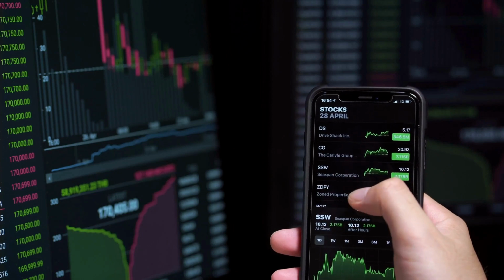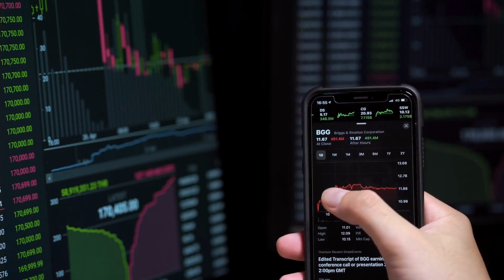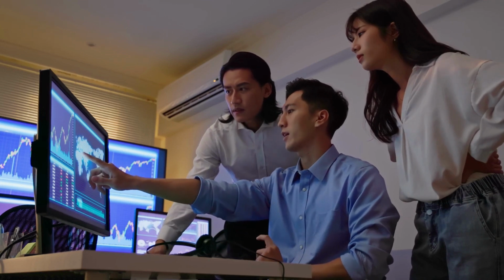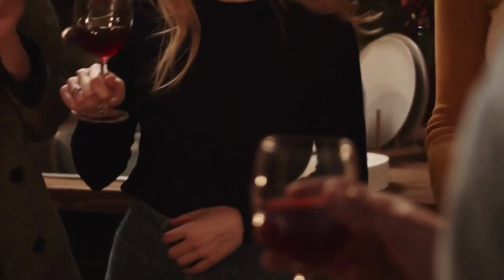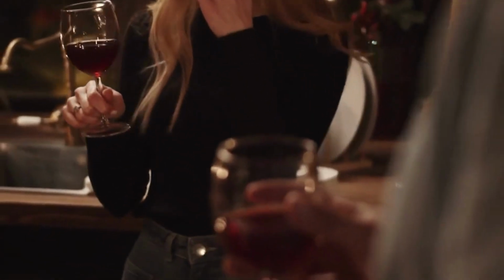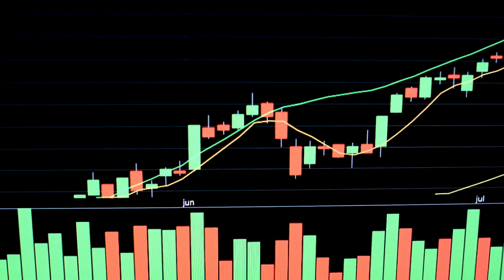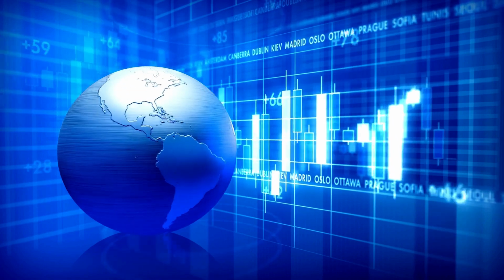Invest in Tomorrow: S&P 500 and the Path to Financial Triumph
We upload videos regularly

Are you seeking a straightforward and proven method to grow your wealth through investing? Do you wish to uncover the strategies employed by successful investors who have consistently achieved financial success over the years? If your answer is yes, then this video is tailor-made for you!

In this enlightening video , I will delve into the compelling reasons why you should consider investing in the S&P 500, an index comprising 500 of the largest and most lucrative companies in the United States. The S&P 500 has a track record of consistently outperforming the majority of actively managed funds and individual stocks over the long term. Furthermore, it offers a diversified and cost-effective means to gain exposure to the robust U.S. economy.

Additionally, I will unveil the closely guarded strategies of some of the world's most accomplished investors, including luminaries like Warren Buffett, Jack Bogle, and Ray Dalio. You'll gain invaluable insights into how these financial titans have integrated the S&P 500 as a fundamental component of their investment portfolios. I'll reveal their approaches to reinvesting dividends and harnessing the power of compound interest.

By the conclusion of this video, you'll possess a comprehensive understanding of the S&P 500, its mechanics, and the steps you can take to initiate your investment journey in it right away. You'll also discover how the S&P 500 can serve as a crucial instrument in realizing your financial aspirations and aspirations.

If you're eager to explore the world of the S&P 500 and the compelling reasons behind investing in it at this juncture, I urge you to watch this video through to its conclusion. Your path to financial prosperity begins here!

To Invest in a diversified portafolio of the TOP TEN cryptocurrencies, weighted by market cap and rebalanced every month with Global Block Digital Asset Trading